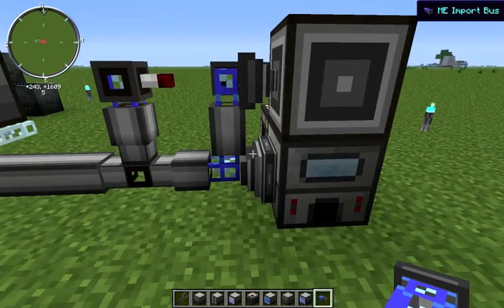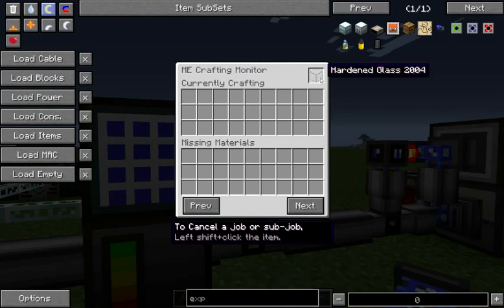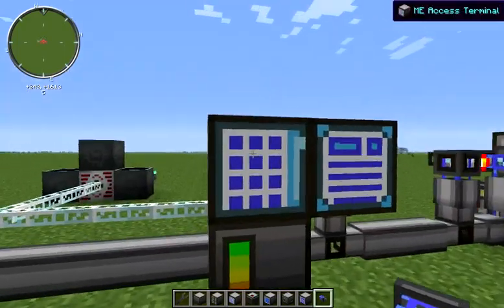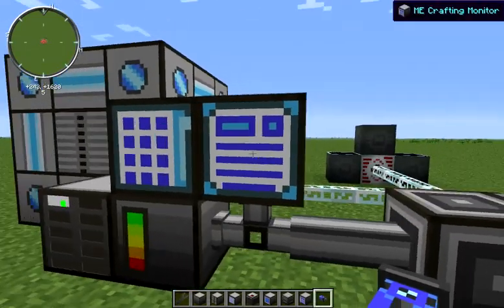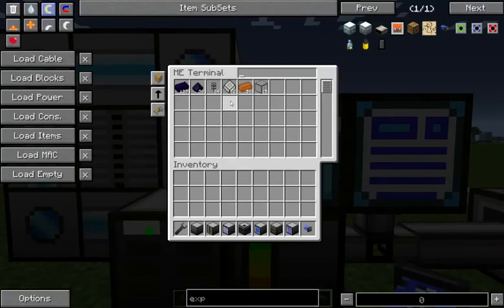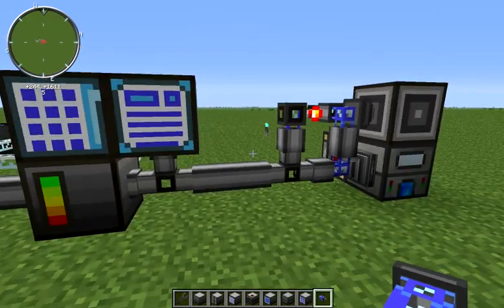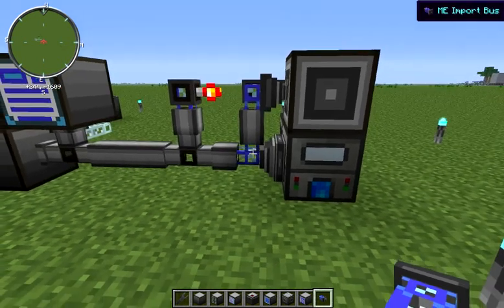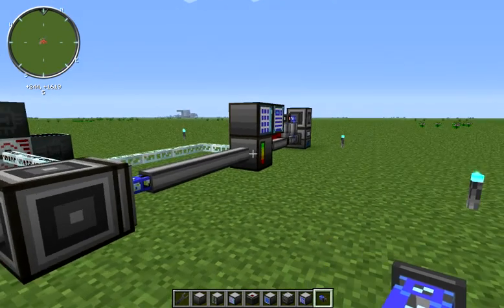Applied Energistics - Avoiding Crafting Congestion (FTB Ultimate 1.1.2)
In this video we look at a strategy for avoiding congestion on a ME network when we are automatically level setting certain items.  We review both the advantages and disadvantages for setting item levels.